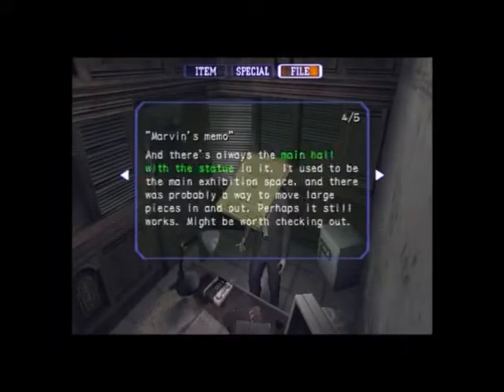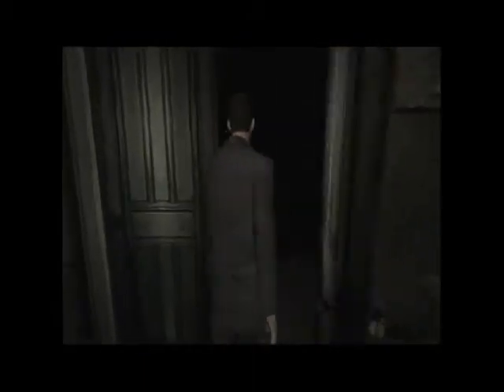Outbreak Incompetence - Desperate Times (Vhard, Blind, Infinite, Nightmare)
Resident Evil Outbreak done dumb.